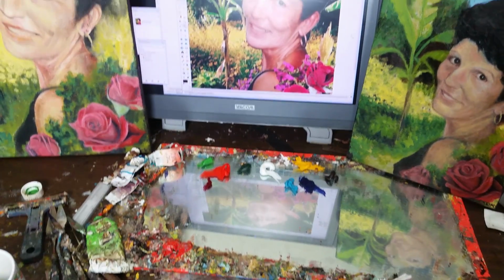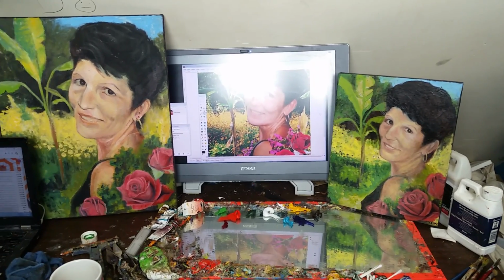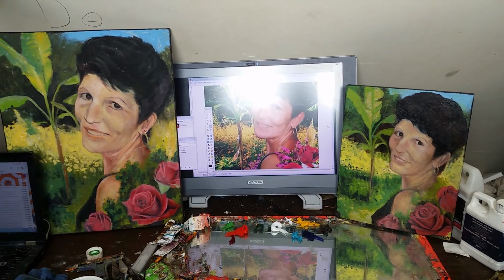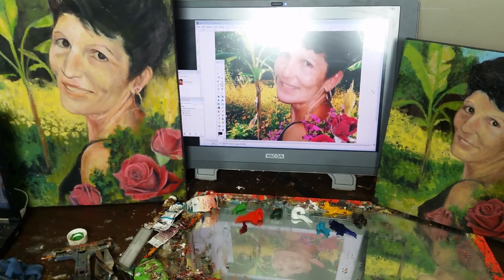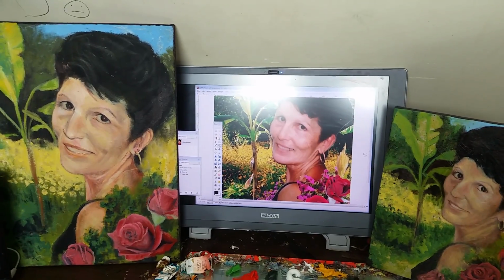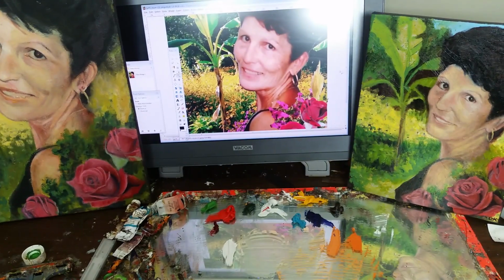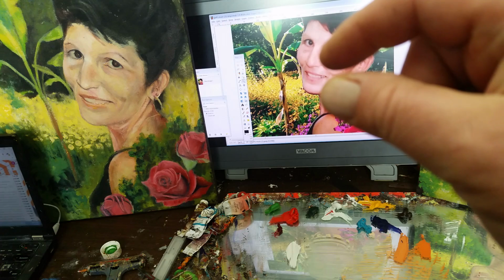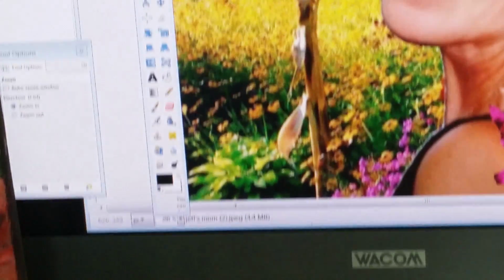Mixing my primaries into secondaries and tertiaries.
Paint mixing on my newly cleaned palette.